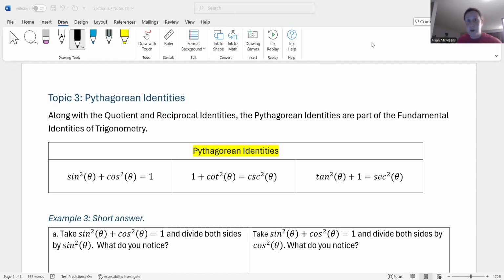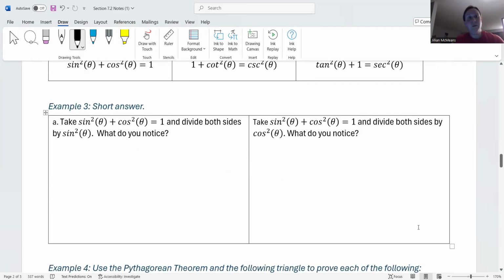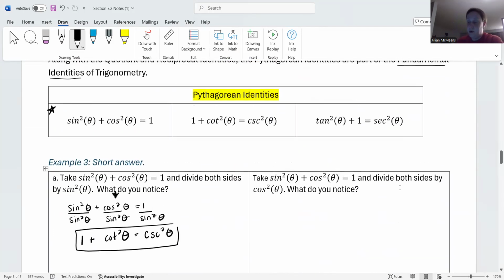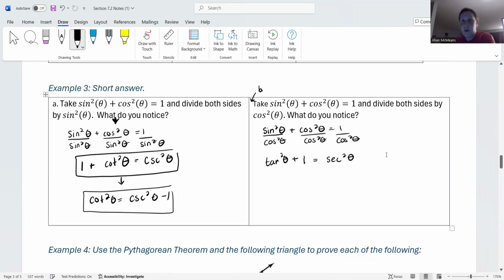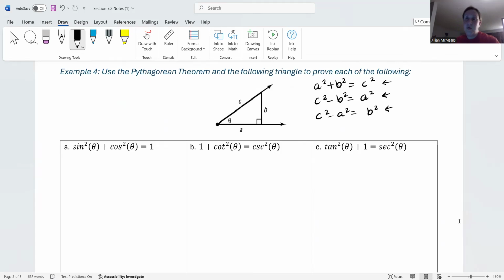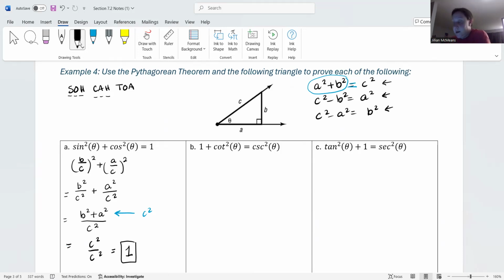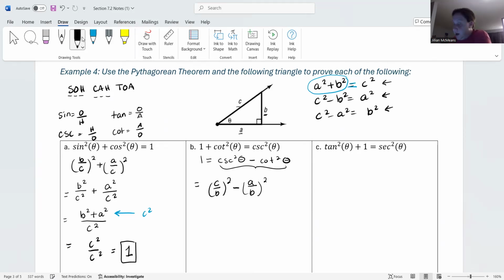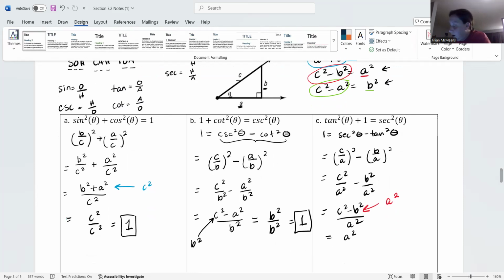M172 Section 7.2 Topic 3